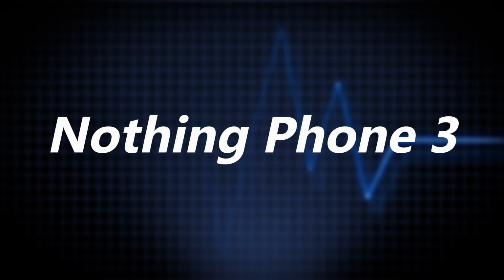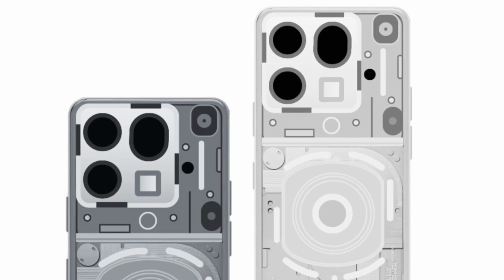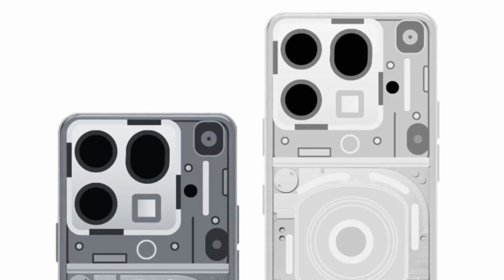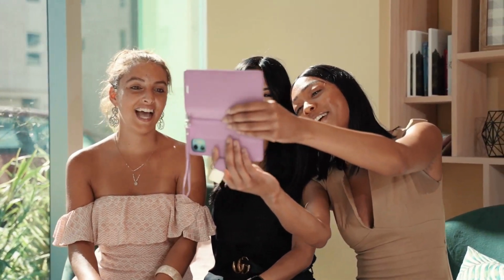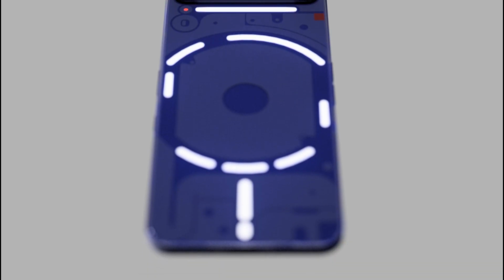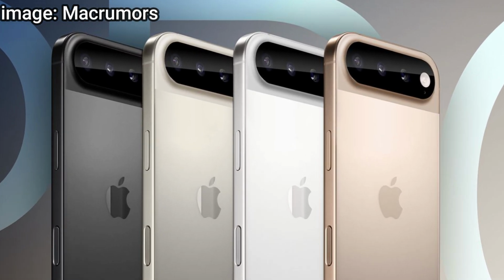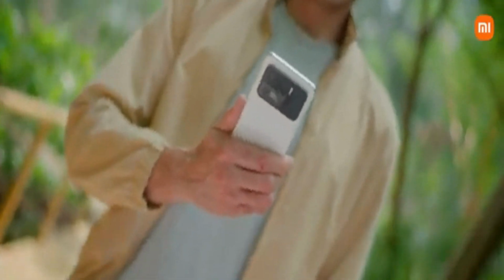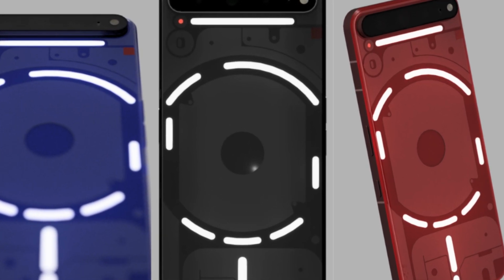Nothing Phone 3 Launch - This is Perfect, An iPhone Killer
Nothing Phone 3 is expected to launch in July, bringing a major design upgrade with a transparent back, enhanced Glyph lighting, and a new triple-camera setup. A leaked concept suggests a horizontal camera bar, inspired by Google's Pixel series, which Apple might also adopt for the iPhone 17 Pro. If Nothing integrates this design, it could improve aesthetics, durability, and functionality.

 "Nothing Phone 3," "AI-powered," "iPhone 16E," major design upgrade," "triple-camera setup," and "iPhone 17 Pro," and "July 2025" "Launch Date"

Focus Keywords in the video: "Nothing Phone 3," AI smartphone," "iPhone 16E," "Samsung Galaxy S24," "Snapdragon 7s Gen 3," "120Hz AMOLED display". BMW, AUDI, TESLA, Mercedes,

Nothing Phone 3 Launch: Everything We Know
Nothing Phone 3: Launch Date Predictions (Exclusive)
Nothing Phone 3 Launch Date: Early Predictions
Nothing Phone 3: When Can We Expect It?
Nothing Phone 3 Release Date: Leaks & Rumors
Is Nothing Phone 3 Coming Soon?
What will be the price of nothing phone 3?
Is nothing phone China made?
What's special about nothing phone?
Which brand is nothing phone 1?
How many nothing phones are sold in India?